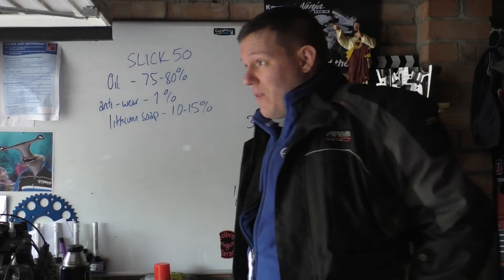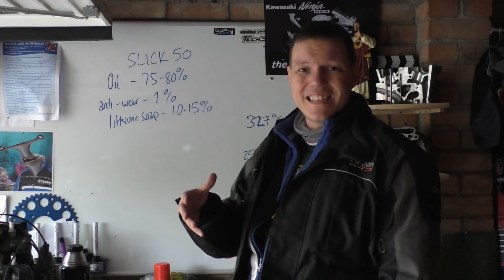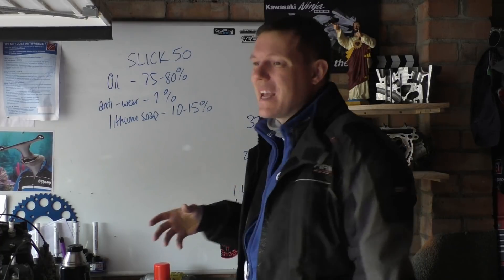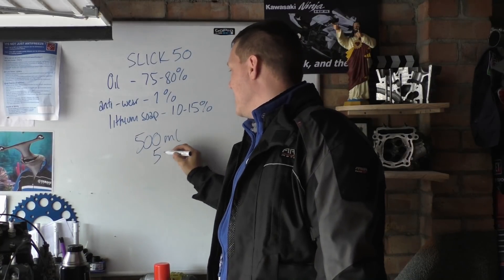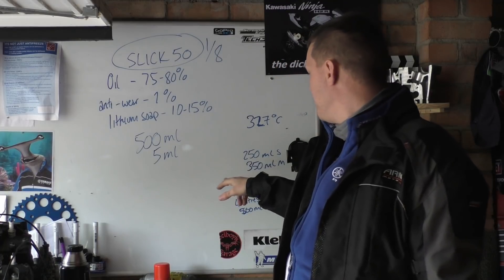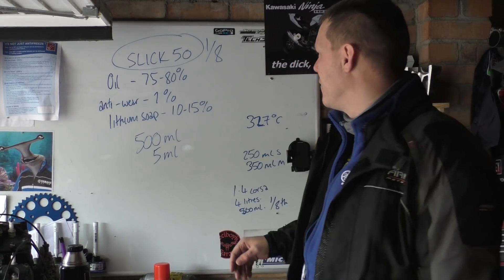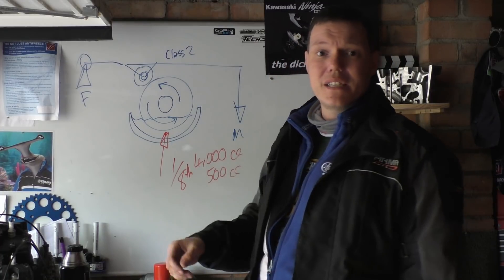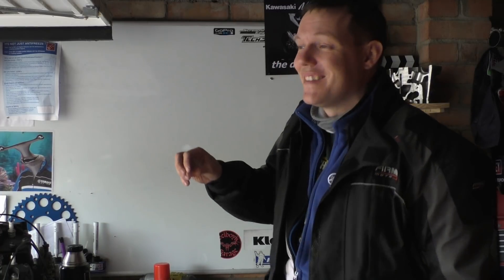Oil additives - do they really work? - Shop Chat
In this video I talk about all these oil additives and the reason why I think some of these 'friction wear test' are slightly flawed. This is also the prelude to the testing that I'm going to be doing soon.